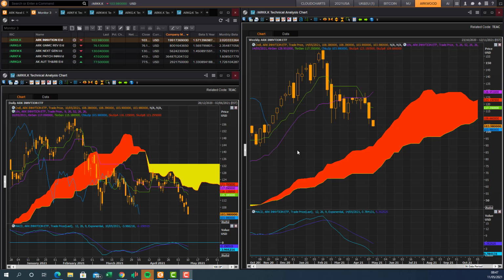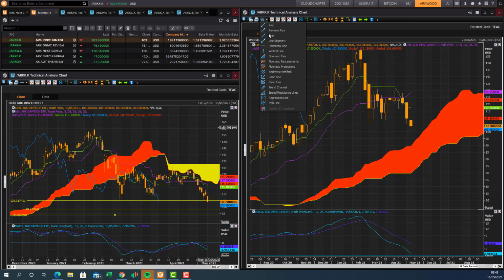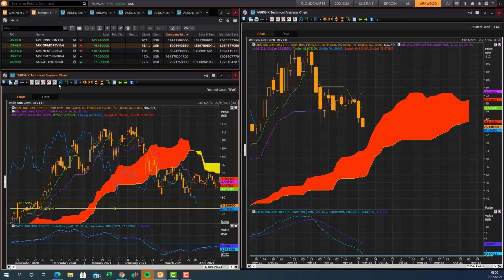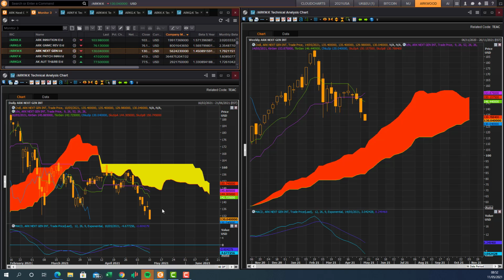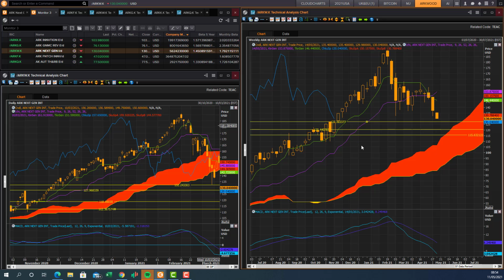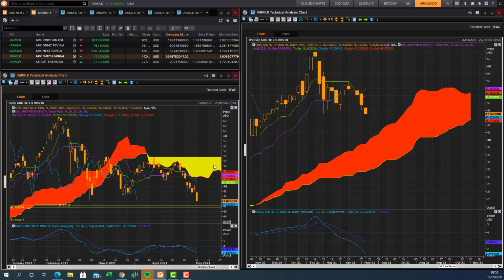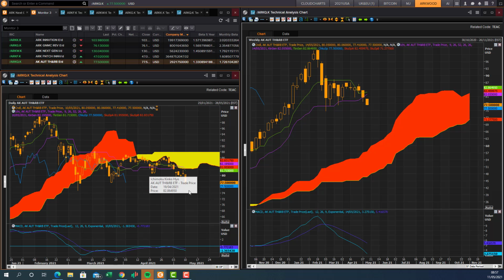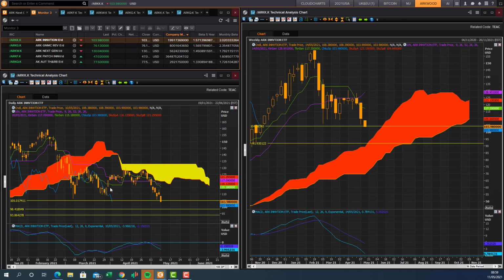ARK ETF's Cloud Chart Trading Review of the Dark Clouds over ARK ETF's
A review of the five major ARK ETF's from a cloud chart trading perspective!
All ETF''s are down more than 20% since the cloud chart sell signals.
Now they are on their way to test potential rebound zones at the top/bottom end of the cloud support zones!
ARKK, ARKG, ARKW, ARKF and ARKQ!